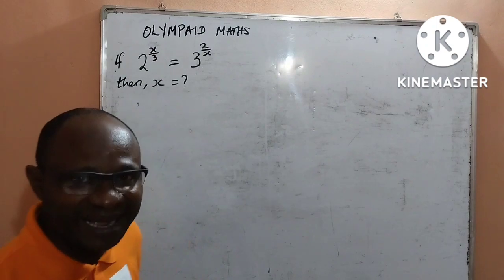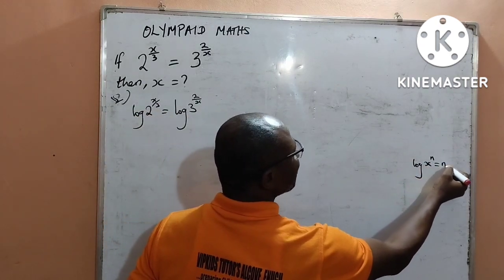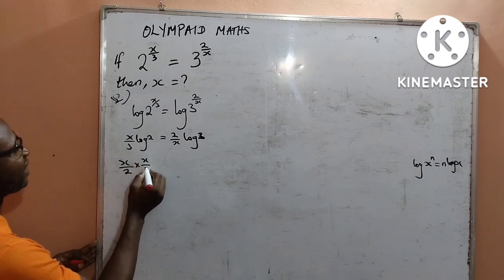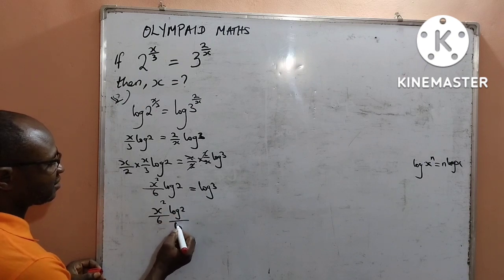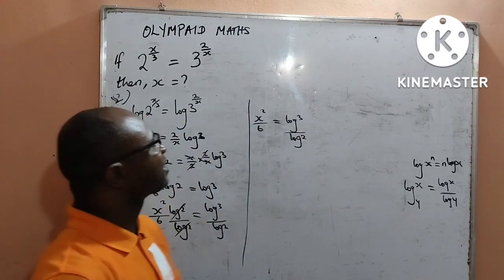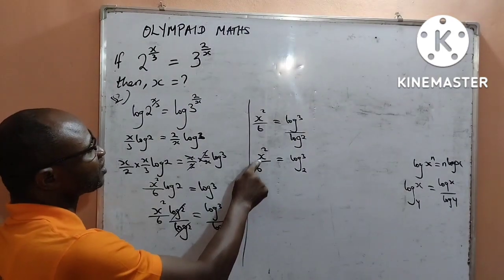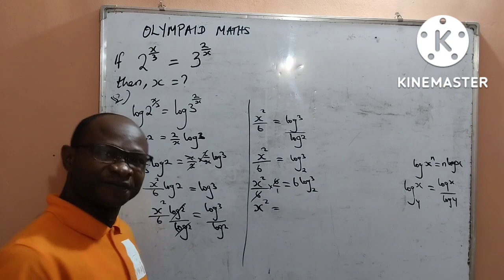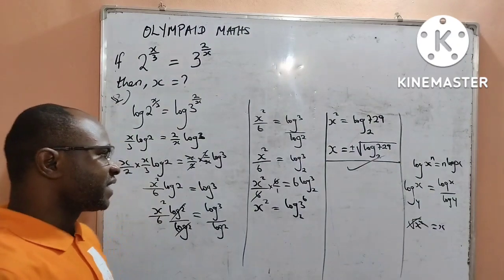Mathematical Olympiad Question||Learn how you can solve for x in exponential equation